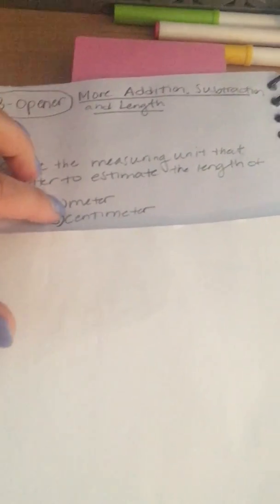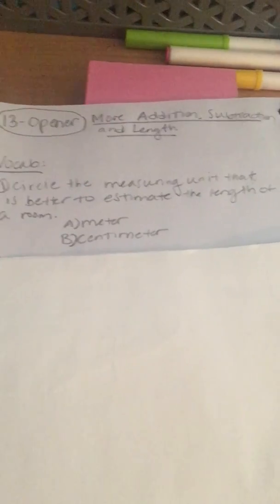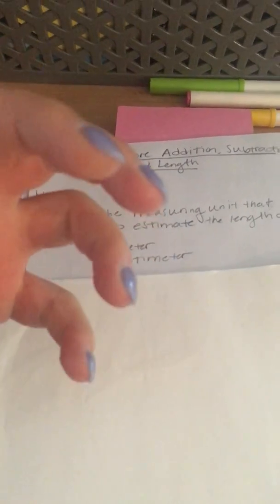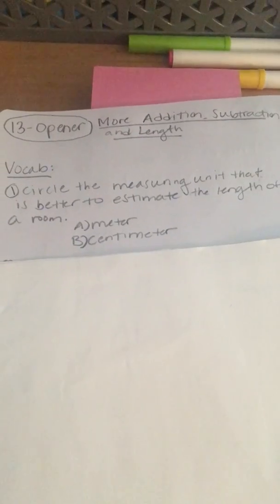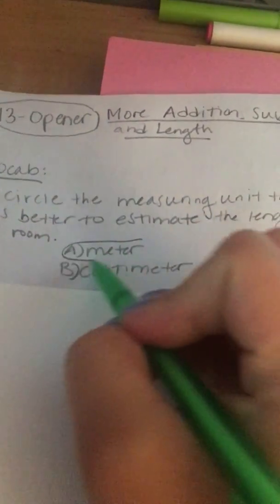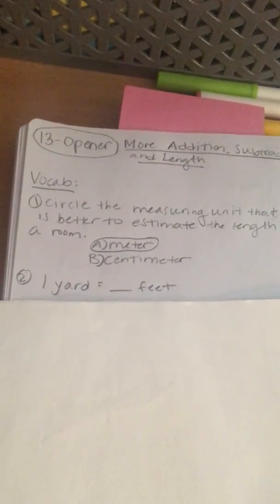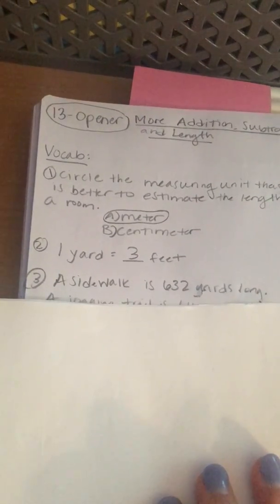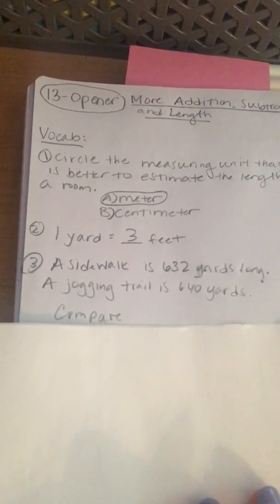13-0 "Opener" More Addition, Subtraction, and Length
Ms. M's Math Movies: 13-0 "Opener"  More Addition, Subtraction, and Length